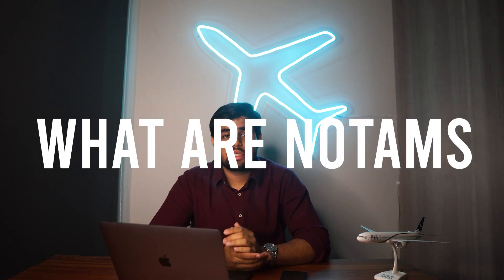What are NOTAMS and Why are They Important for Pilots?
What are NOTAMs? Why are they so important for pilots? In this episode, I'll cover how to decode them, and what sources can you use to check NOTAMs. I'll also cover a new app called NOTAM Pro for checking NOTAMS!